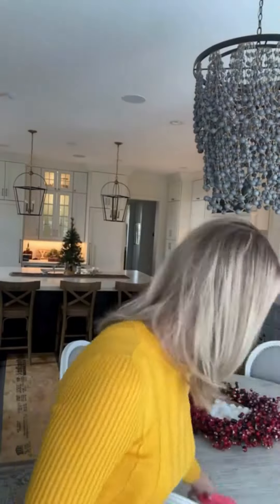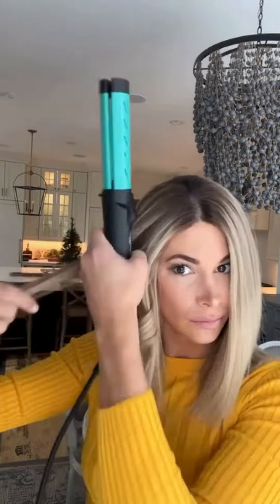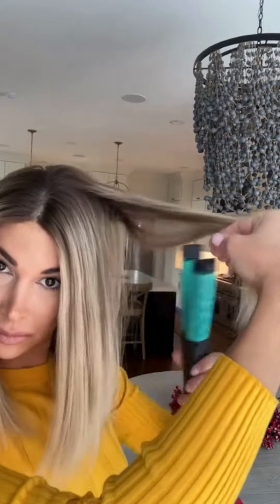Coolflow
Elevate your wig game in 2024 with the game-changer – Coolflow! :fire:
An absolute must-have for flawless straightening or curling in seconds. :woman-tipping-hand: After years of struggling with beach curls, this tool makes it a breeze. Just twist and pull for a seamless transformation. :cyclone::sparkles:
Easy, affordable, and a total game-changer!